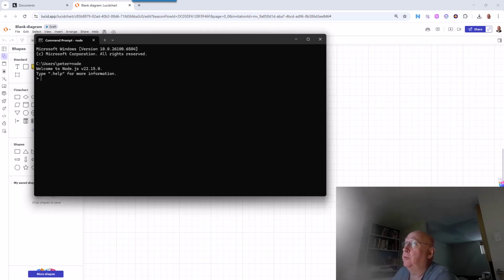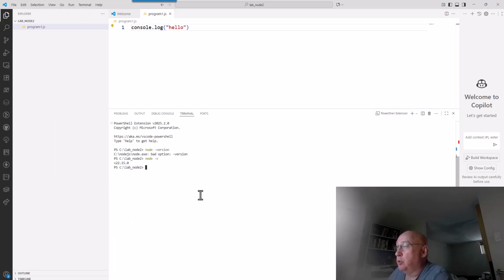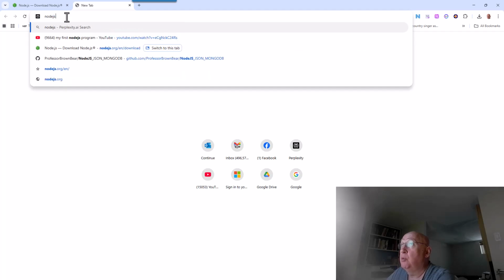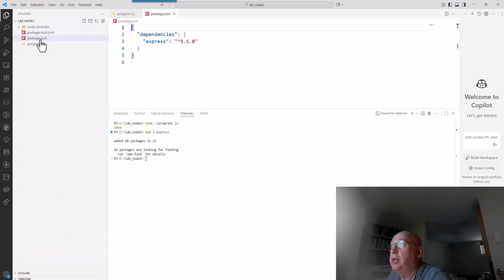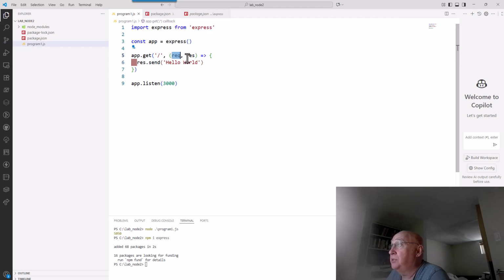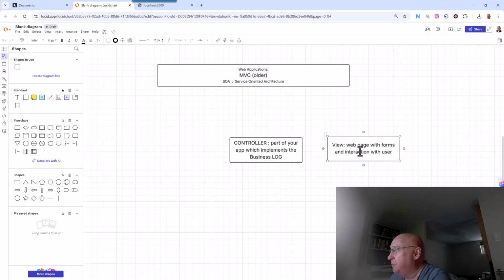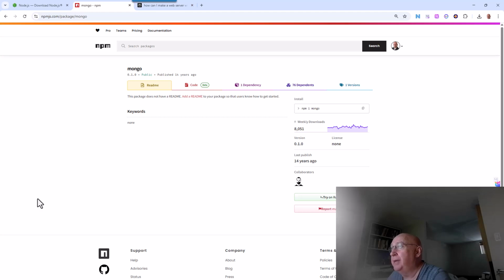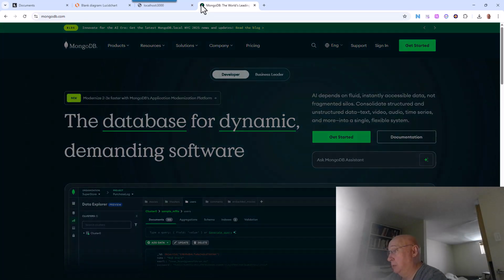Introducing Full Stack App Development Mads4012